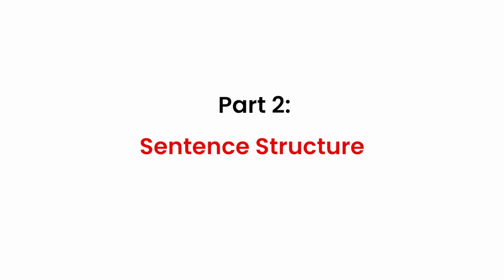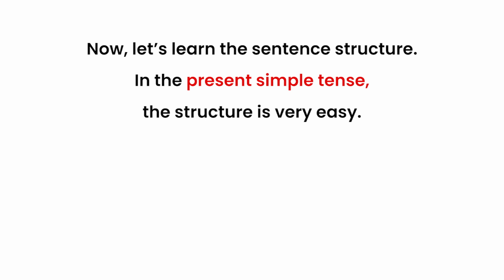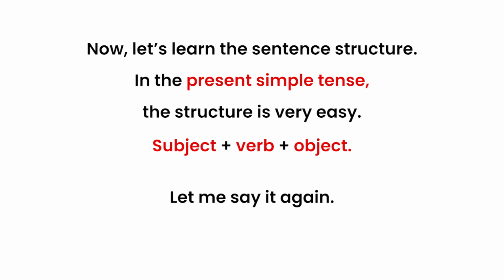Present Simple Tense for Beginners | Beginner Class 06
Learn present simple tense for beginners and practice asking questions in English.
This lesson covers basic English, English questions, and question words like what, where, and who.
Improve spoken English, English speaking, and daily English with easy examples.
Perfect for beginner English learners who want simple questions, English grammar, and English practice step by step.

Learn English, learn speaking, and build strong English basics with easy English lessons.